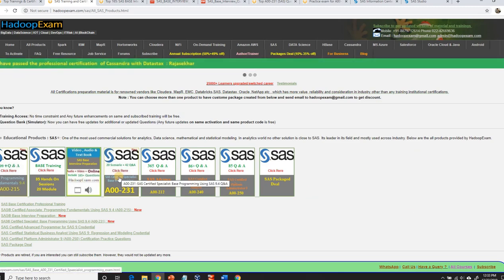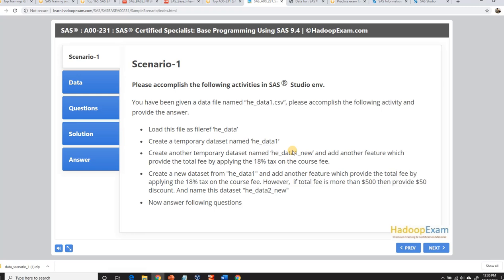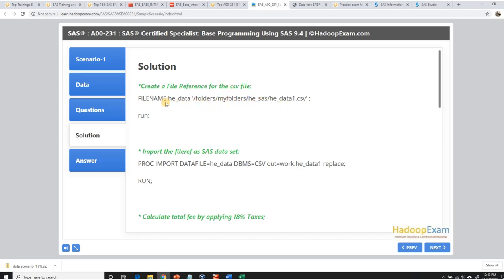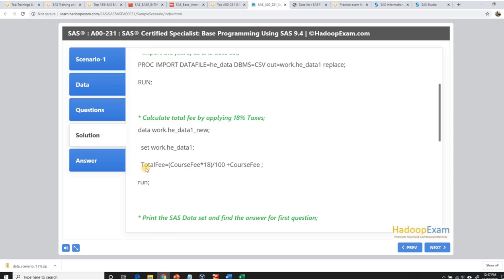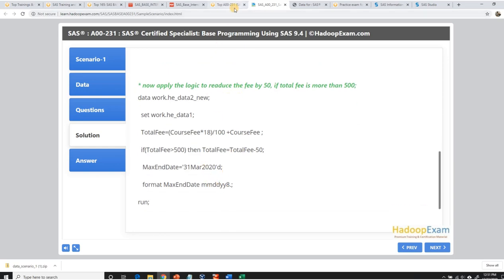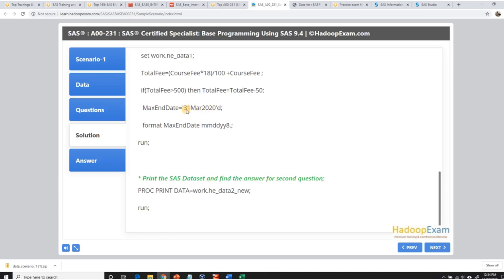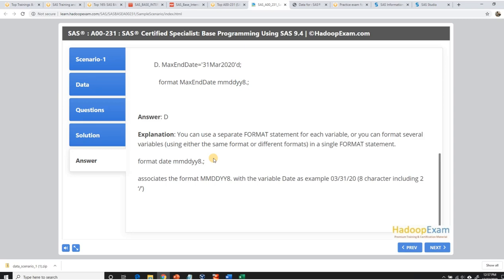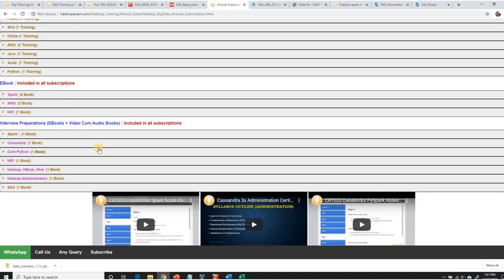SAS A00-231 : Problem Scenario-1 and MCQ example : SAS Certified Specialist: Base Programming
This is a first practical SAS base programming exam conducted and you will be provided with the SAS environment. At the same time using the scenarios various coding challenges would be given and you have to literally write the SAS Base code and then to test your code you have to answer the multiple choice or short answer-based questions. In a single scenario you would be given 1 or more questions. This exam launched since June-2019. Without having or doing any coding you can clear this certification exam, which make this credential more valuable then previously available. Also, this exam is a hybrid exam in this you would be asked standard multiple-choice questions as well. That’s the reason we highly recommend you should prepare at least these two exams A00-215 & A00-231 together. There are two sections in the exam as below.

Standard Questions: In this you would be asked following types of questions and you don’t have to write any code.
Fill In the blank’s questions
Short answer questions
Mapping questions etc